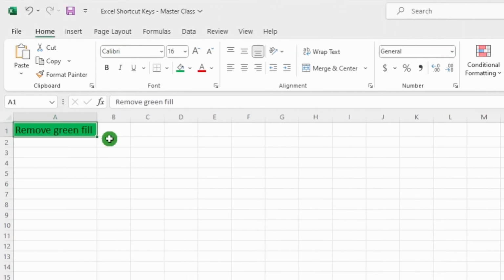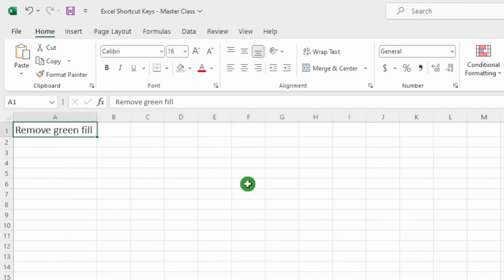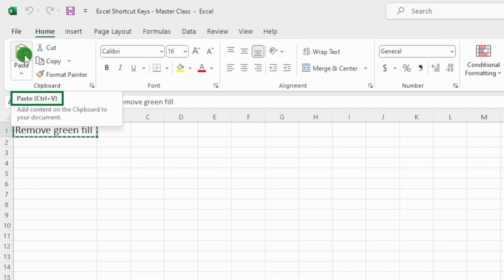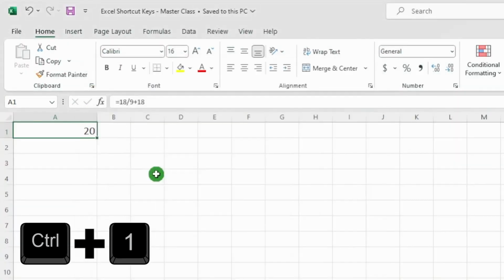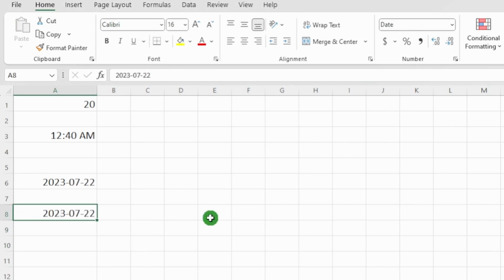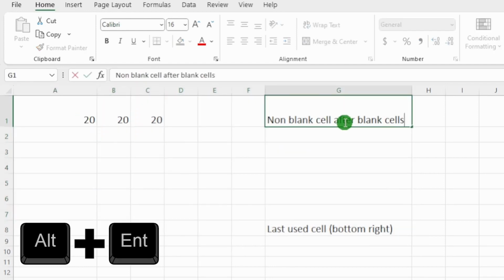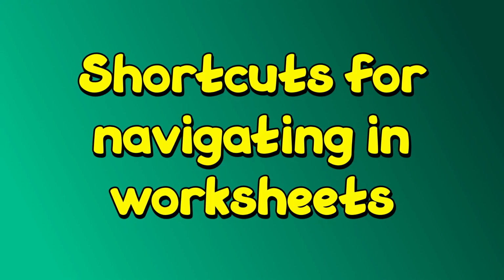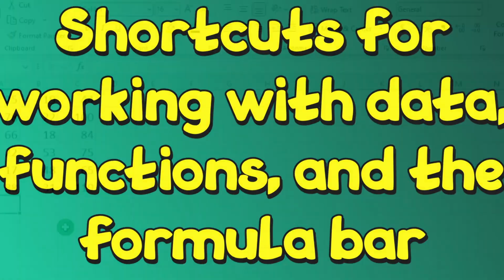Excel Shortcut Keys - Improve your productivity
There are many shortcuts in the vast realm of Excel, and rather than overwhelming you with an exhaustive list, we believe in empowering you with the essence of shortcuts. By understanding the fundamentals, you'll effortlessly engrave your most frequently used shortcuts into memory while gaining the ability to access the less familiar ones without memorization.

0:00 Introduction
0:31Ribbon keyboard shortcuts
2:43 Shortcuts for formatting cells
3:38 Shortcuts for making selections and performing actions
4:36 Shortcuts for navigating in worksheets
5:10 Shortcuts for working with data, functions, and the formula bar
5:40 Conclusion
5:55 Thank you